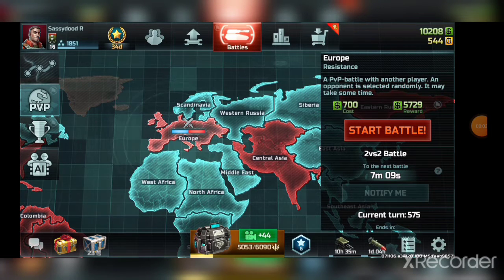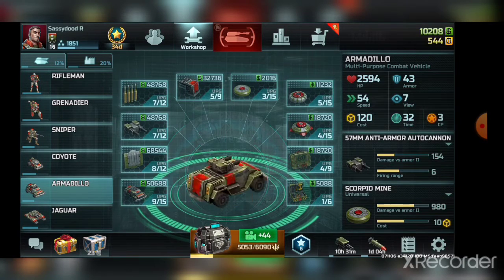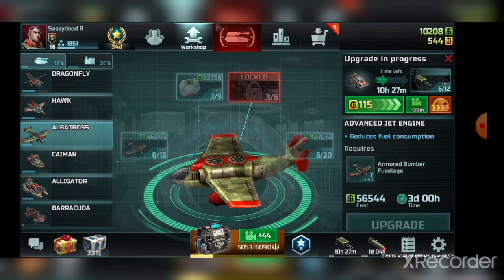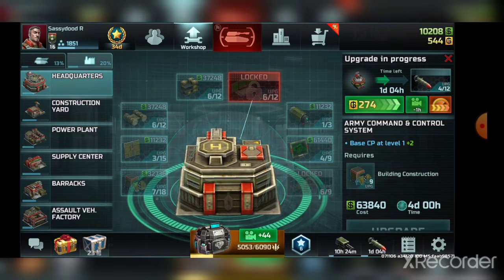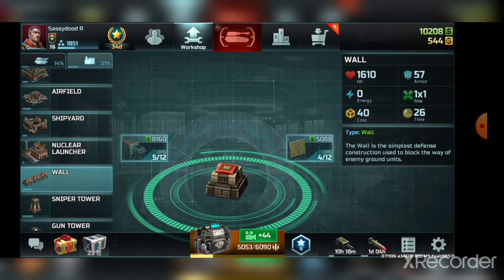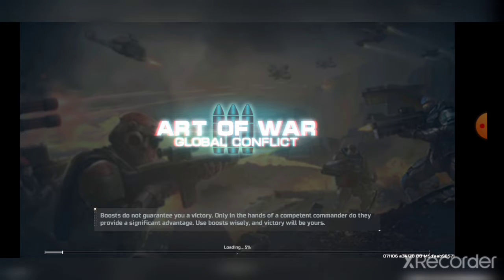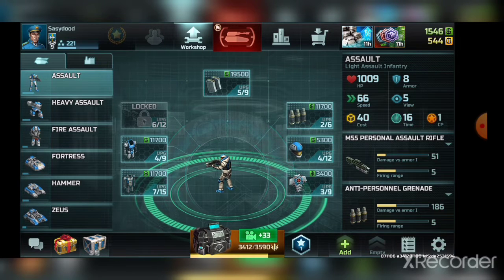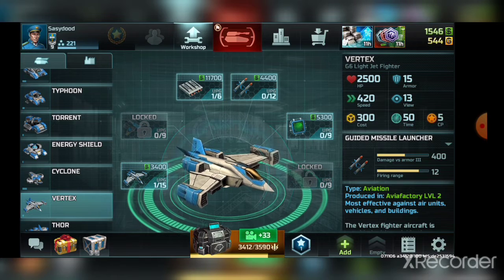Important Upgrades for both factions Tips and Tricks Ep3 (Art of War 3)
In this video, I talk about all the important upgrades you should do.